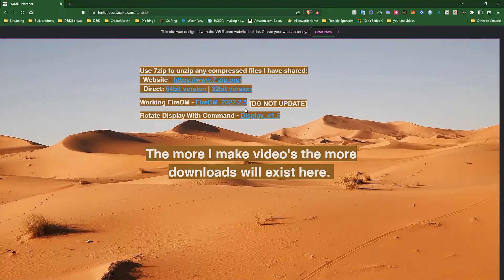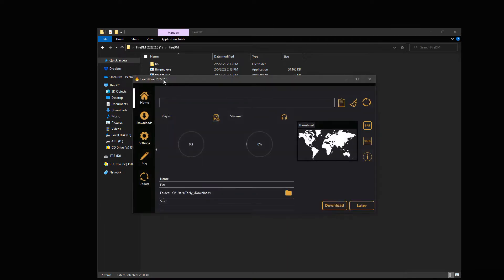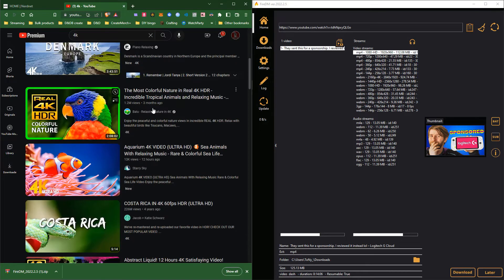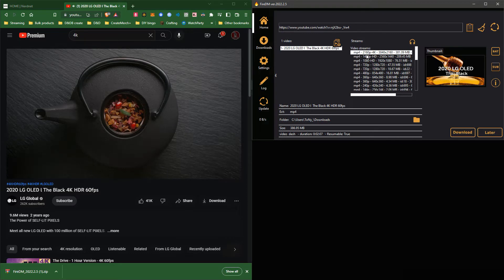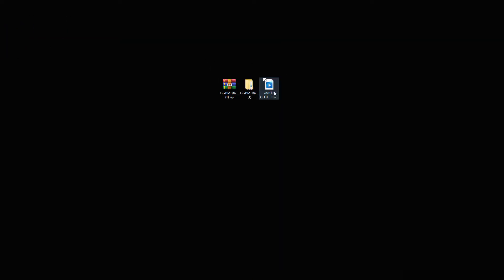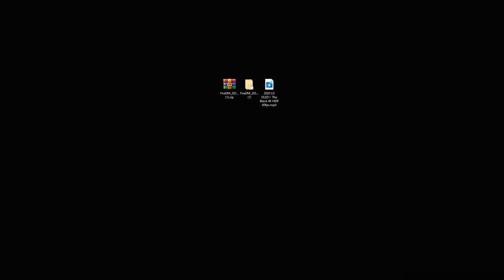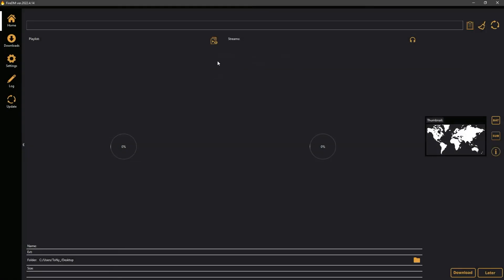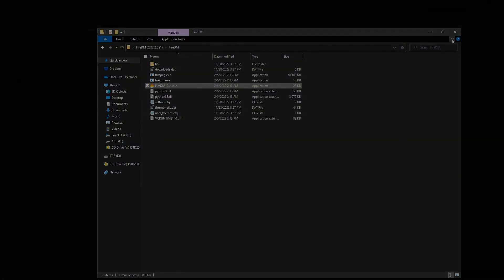FireDM working version. 4k Video downloader. audio grabber! DONT UPDATE.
- you can find the website from my video here with the download for FireDM that works!

There is also 7ZIP the file extractor on the same website to unzip the file!